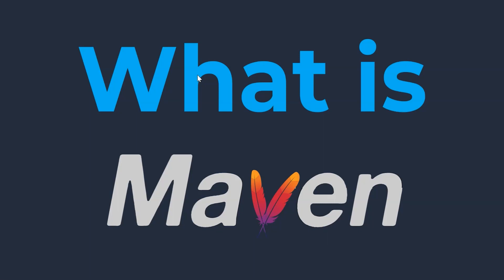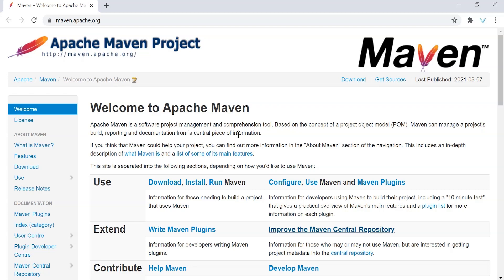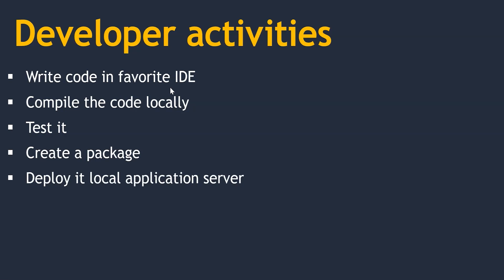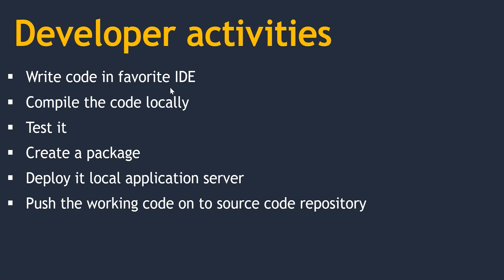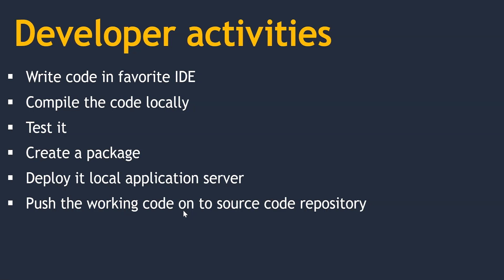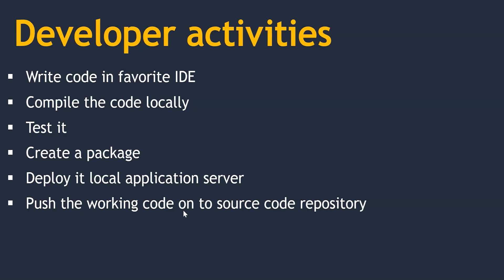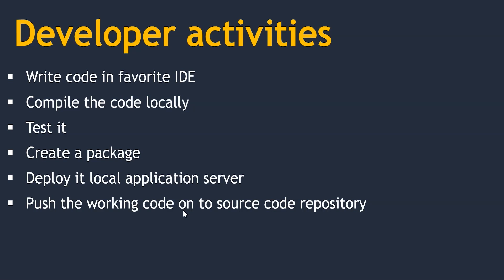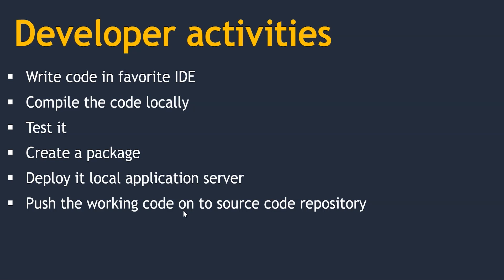What Is Maven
This video explains about Maven in detail.